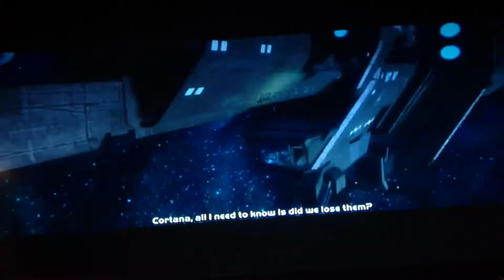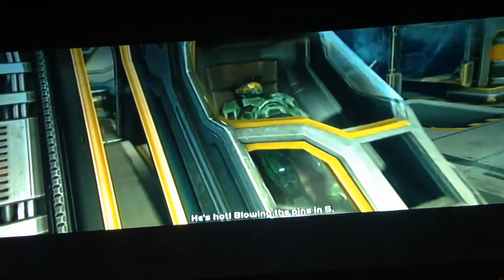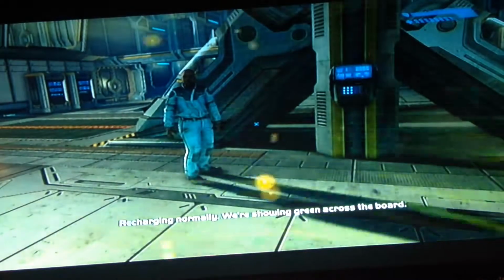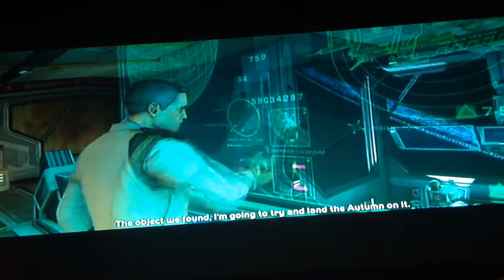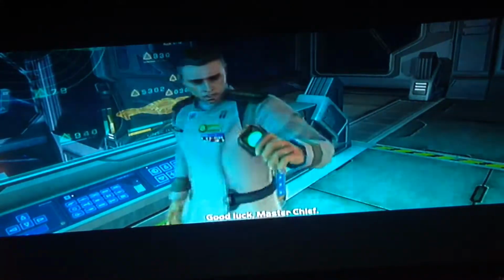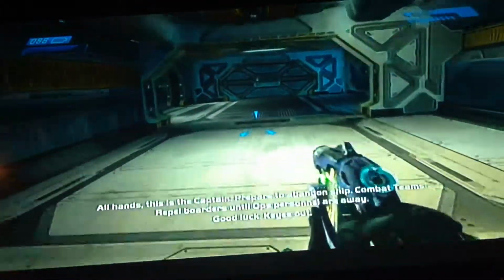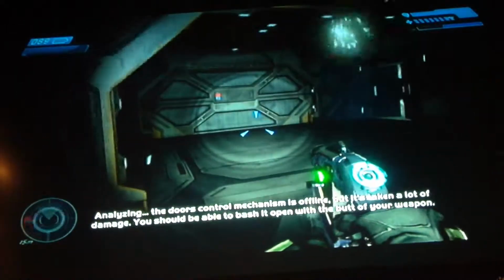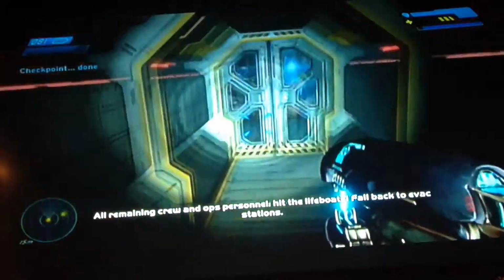Lets Play Halo: Combat Evolved Anniversary Edition Episode 1- The Pillar of Autumn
This is a video of me starting a Halo lets play series, my first FPS series! I hope you enjoy!